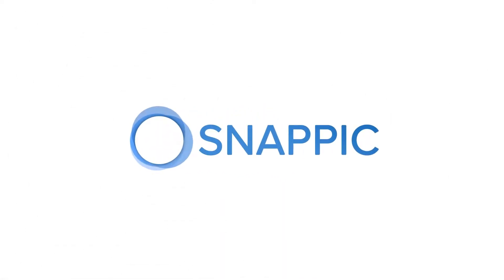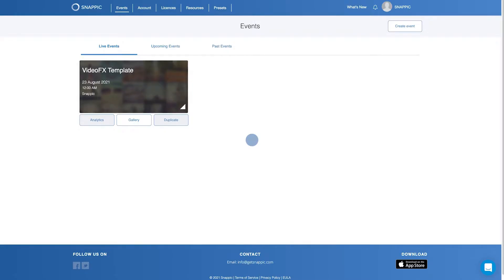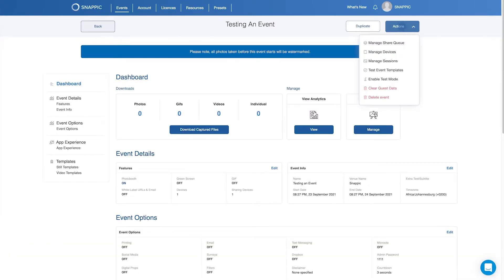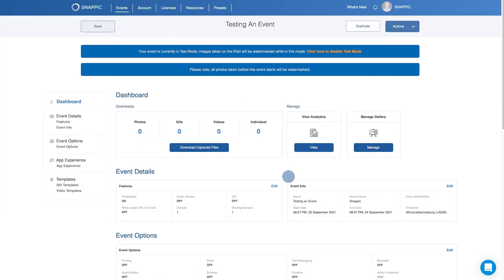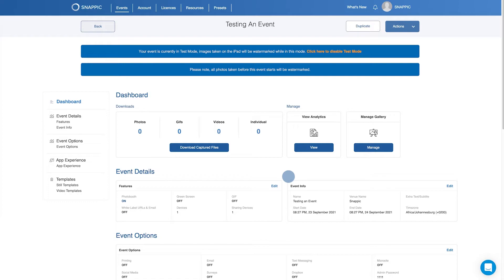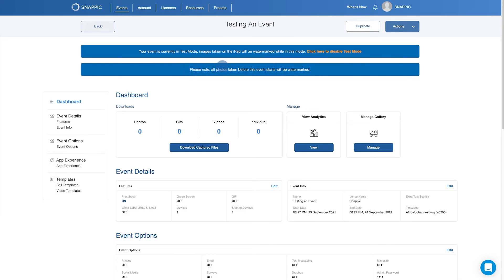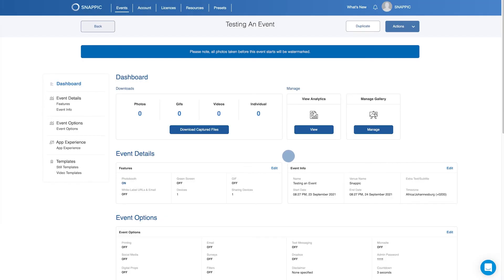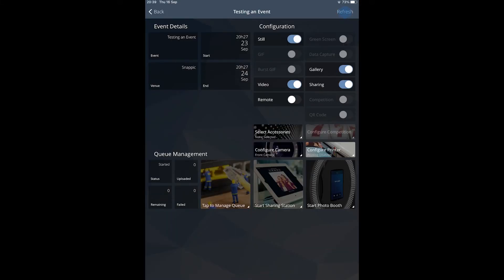Testing an Event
This is a Snappic tutorial on testing your event before it goes live.